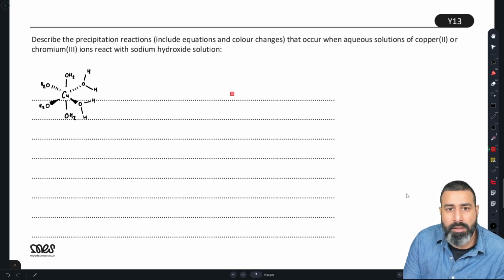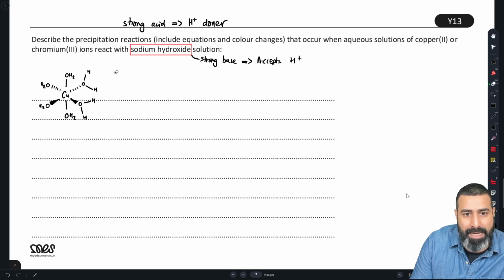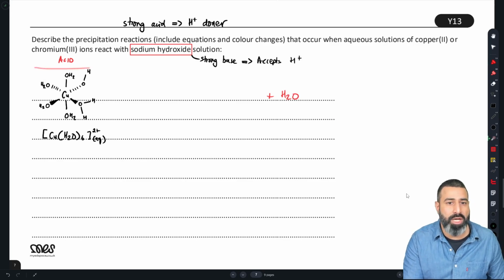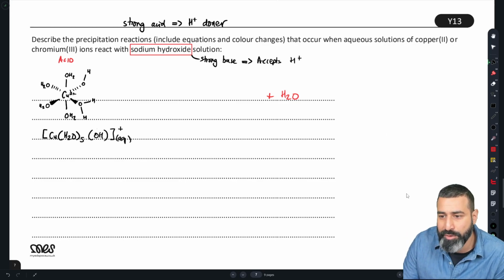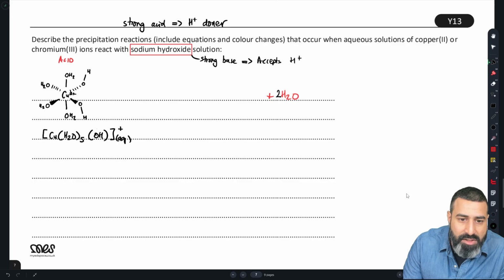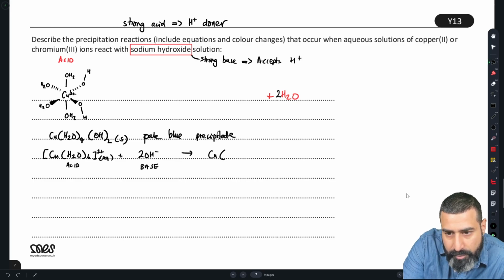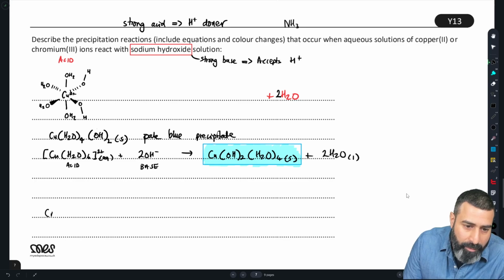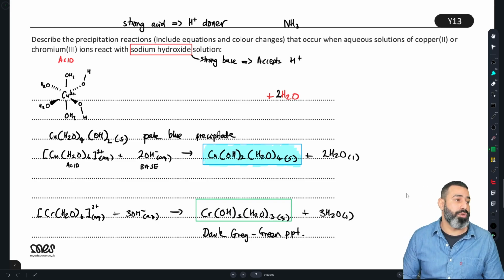Acid-Base Reactions of Transition Metal Complexes Practice Question | A Level Chemistry